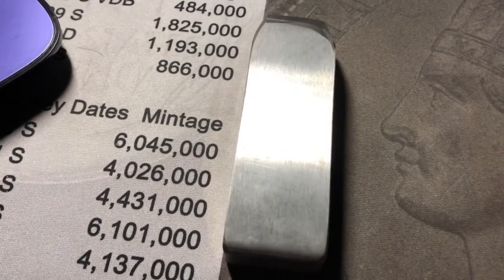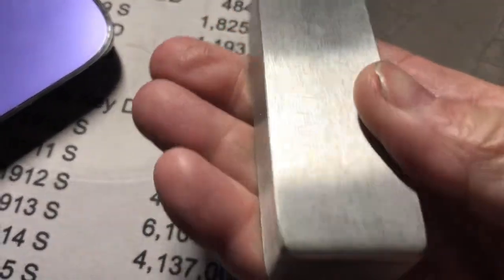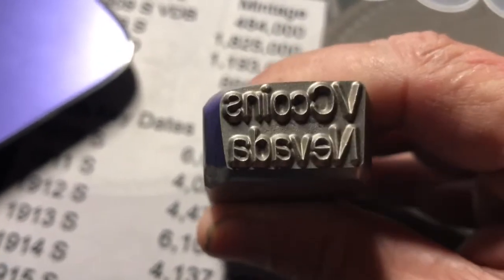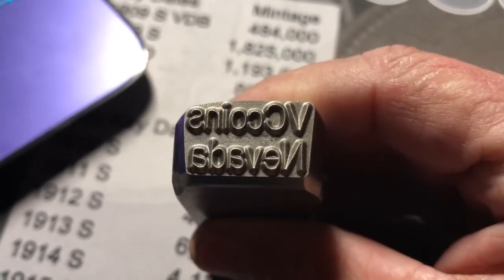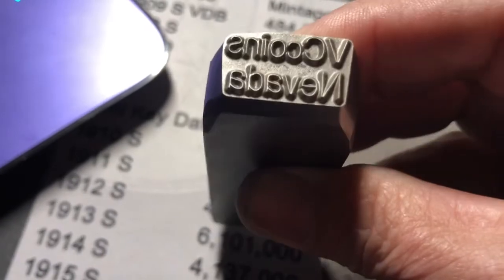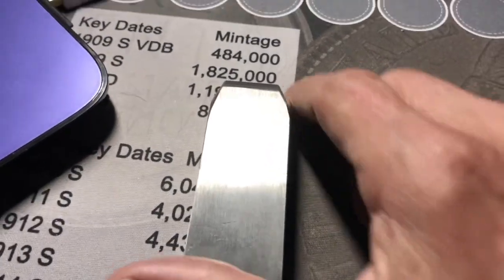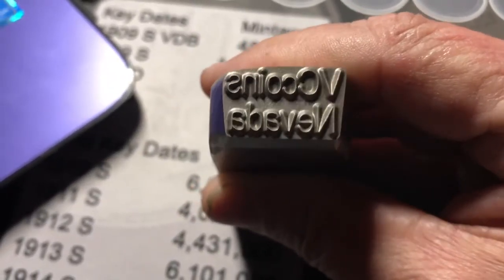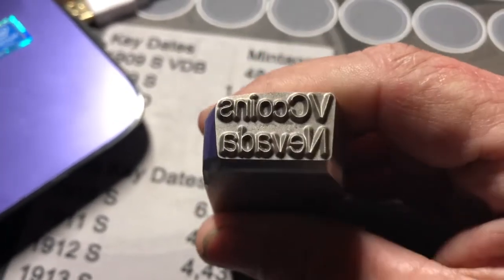New Stamp! Silver & Copper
VCcoins Nevada